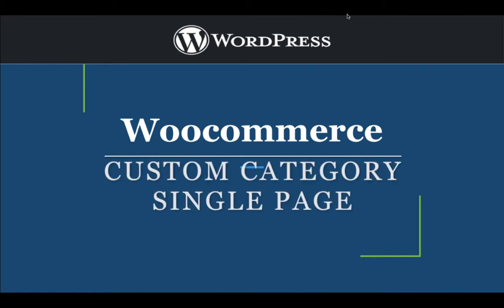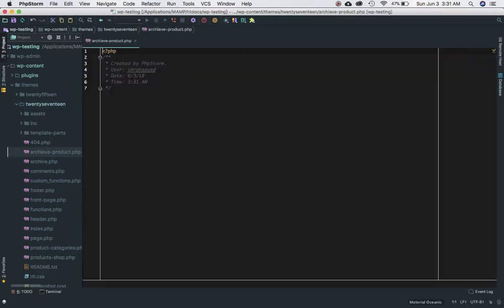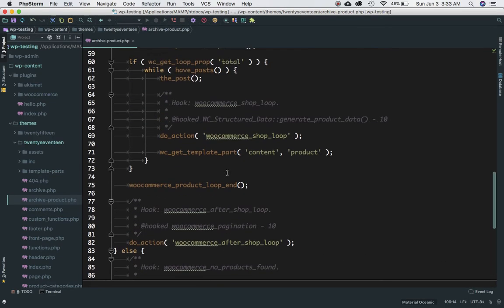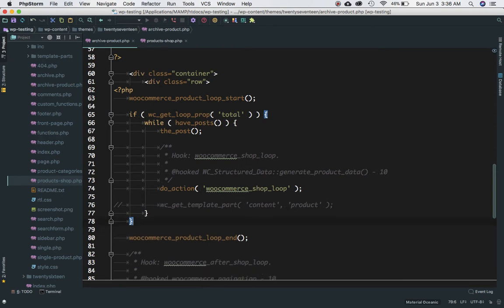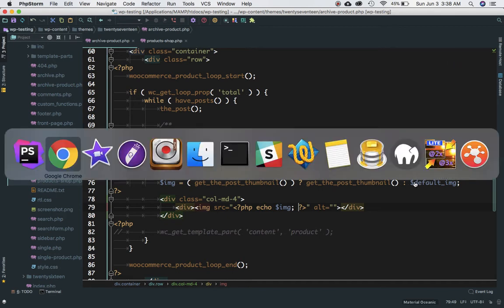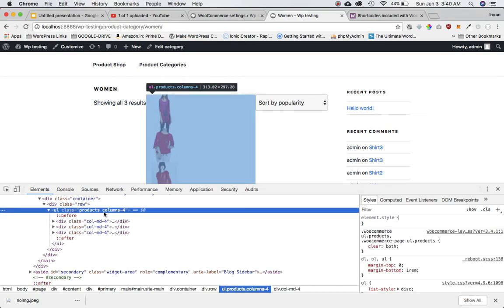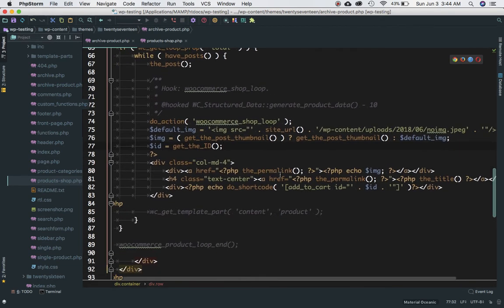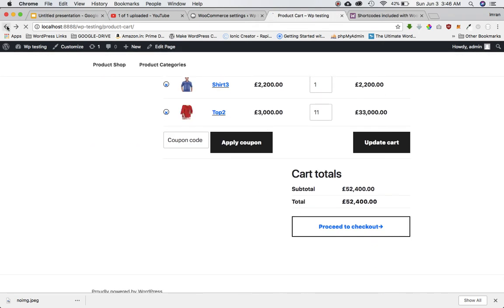Custom Woocommerce Product Category Single Page | WordPress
Social Links